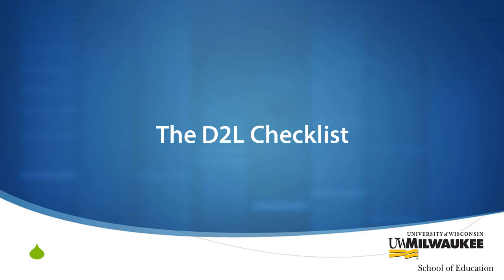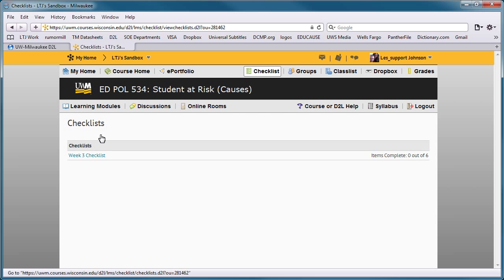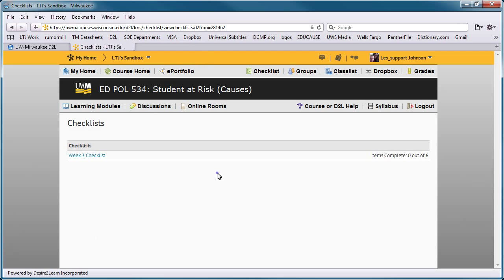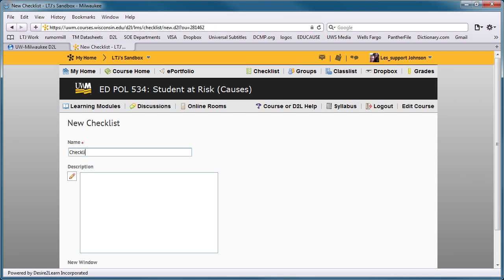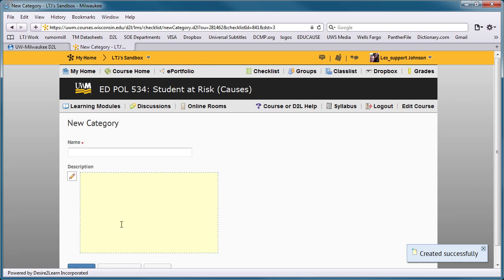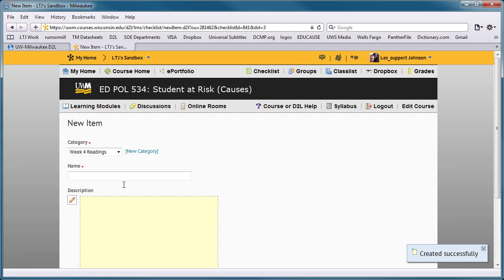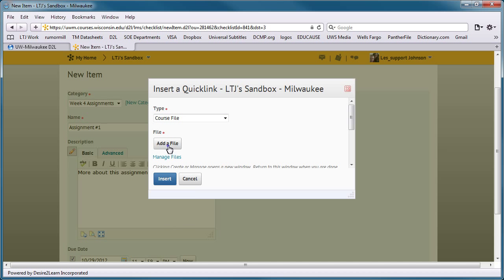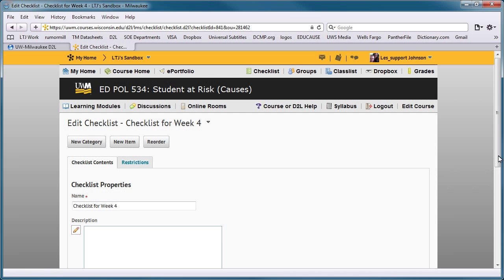The D2L Checklist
This video provides a description of the D2L Checklist feature and provides step-by-step instructions on how to add the Checklist to a D2L course site.